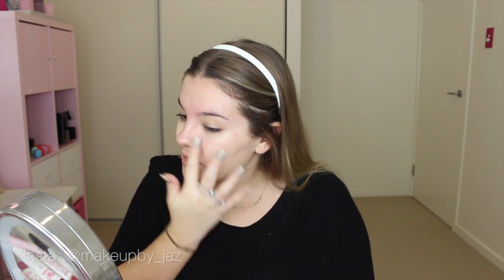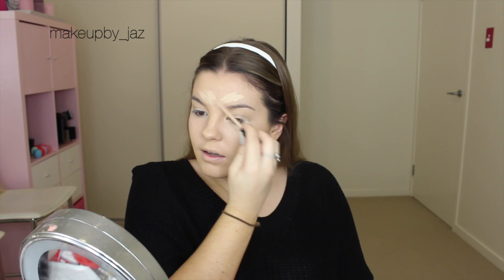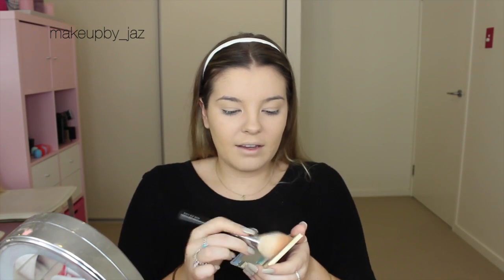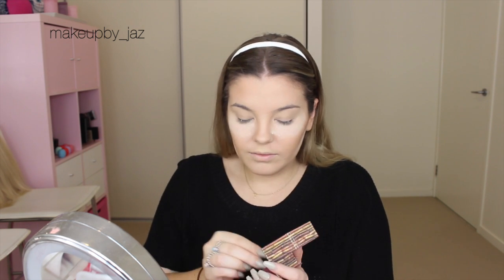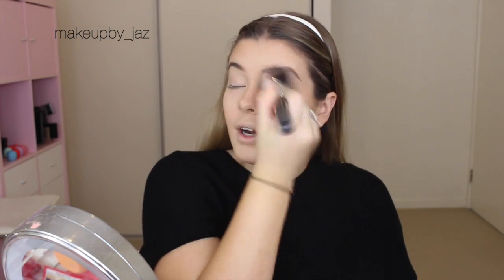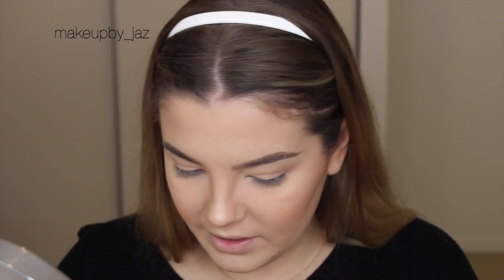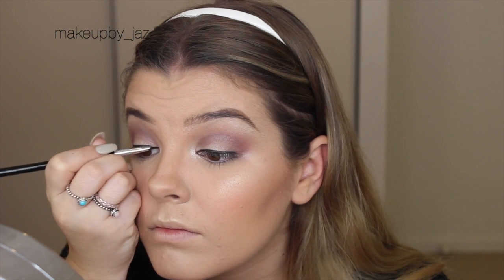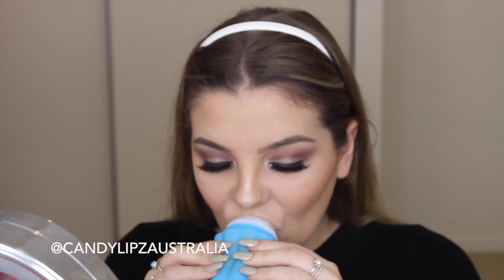Rihanna Inspired Makeup Tutorial ♡ makeupby_jaz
Im back bitches! Sorry for being inactive on here for soooo long! Ill try to get at least one video up every 1-2 weeks!

♡ Products used ♡
●  Australis original primer
●  Innoxa skin perecting pore vanishing cream (innoxaaus)
●  Loreal infallible foundation in vanilla
●  LA girl pro concealer in classic ivory
● The Balm desert bronzer
● Benefit hoola bronzer
● Face of australia translucent powder
● Australis Oh hai brow kit (@australiscosmetics)
●  The balm swiss dot blush
●  The balm Mary lou loumanizer
●  Naked 2 pallete
●  The balm meet matte nude palette (@thebalm_cosmetics)
●  Mac black track eyeliner
●  La mink lashes in first class (@la_mink_lashes)
●  Candy Lipz (@candylipzaustralia)
●  BYS lip liner in 02 bronze
●  Jefree star cosmetics unicorn blood velour lips (@jeffreestarcosmetics)
●  Limecrime uptopia velvetine (@limecrimemakeup)

♡ Brushes used ♡
● Faboosh kabuki brush (@faboosh_brush)
● Jessup Brushes
● Bosa Beauty contour brush (@bosabeauty)
● Zoeva

♡ Social Media ♡

or search Makeup by Jaz in the search bar

username @makeupby_jaz

 I think thats the link otherwise just search jasminehand

CODE - PLN392

CODE - makeupbyjaz

♡ Equipment ♡